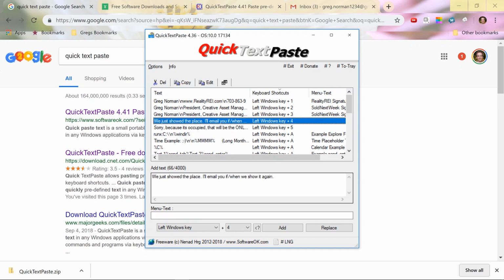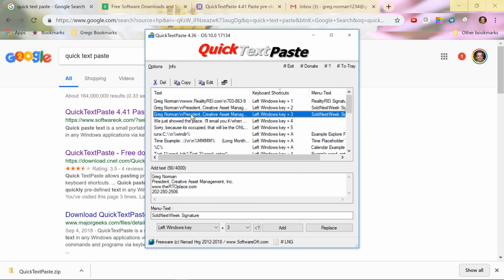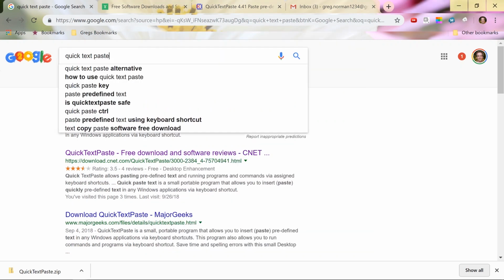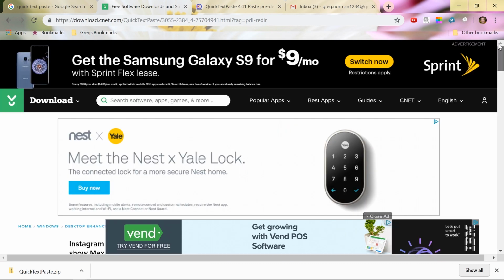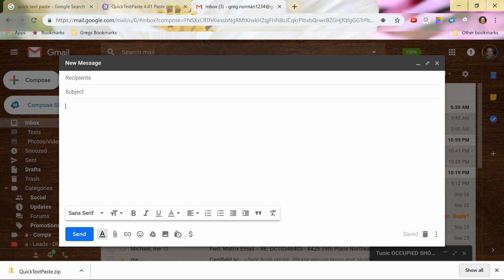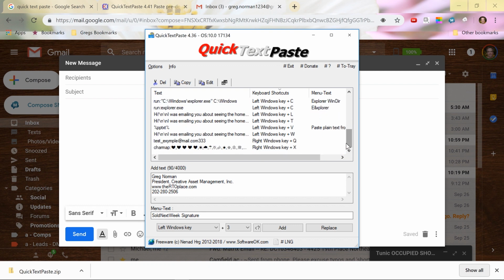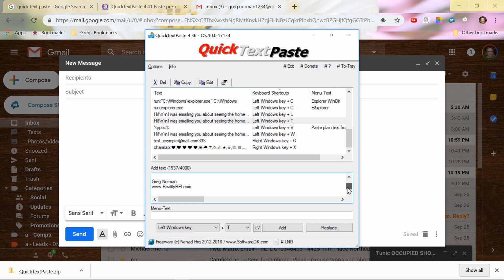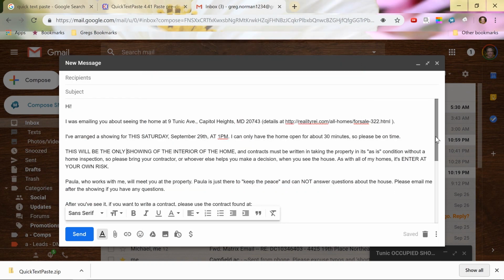Tool to Help Type Repetitive Replies or Different/Long Signatures Fast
Want to learn how to invest in real estate? I will show you the ins and outs of the real estate investing business.

Greg Norman
Founder, RealityREI.com